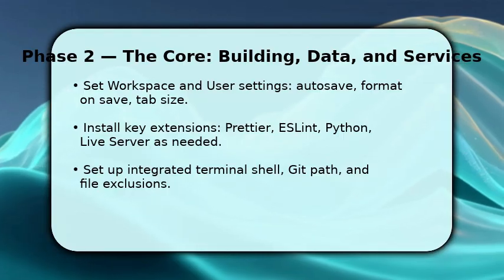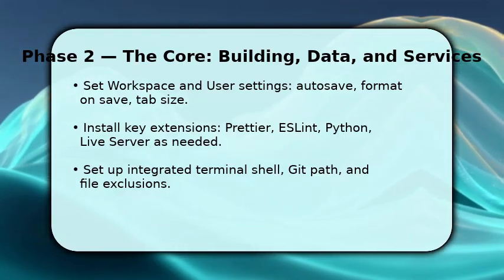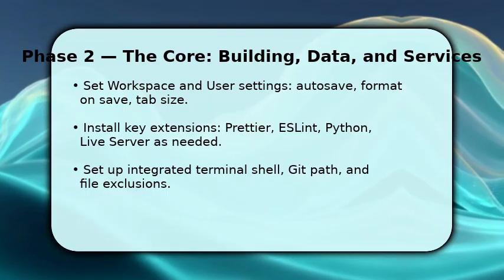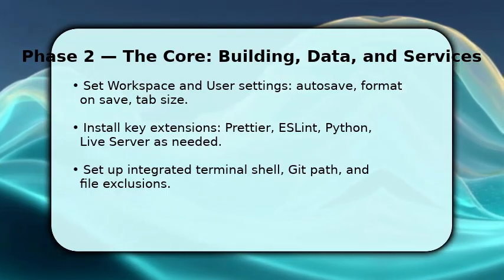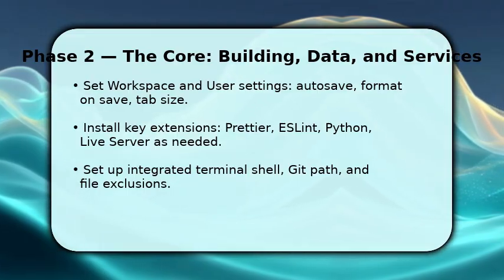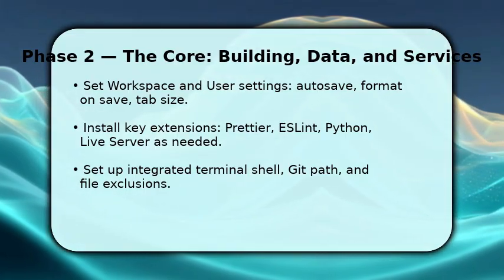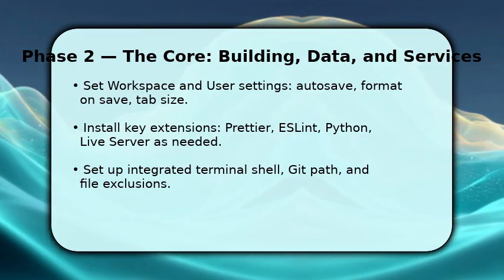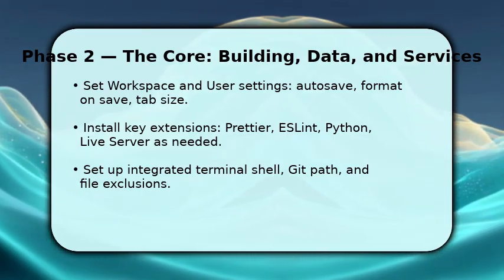How to Setting Visual Studio Code - Easy Guide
How to Setting Visual Studio Code - Easy Guide | 🔒 Surfshark VPN Deal — Stay private and secure. $1.99/mo + 3 Months Free ▸

Dive into the world of coding as we guide you through setting up Visual Studio Code for a seamless development experience. Discover shortcut keys, extensions installation tips, and customization secrets to enhance your productivity.